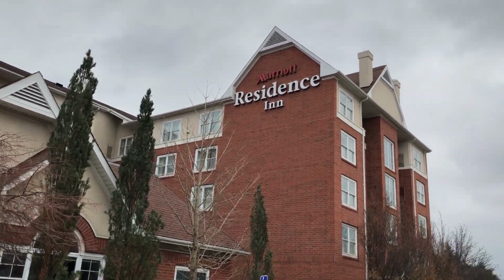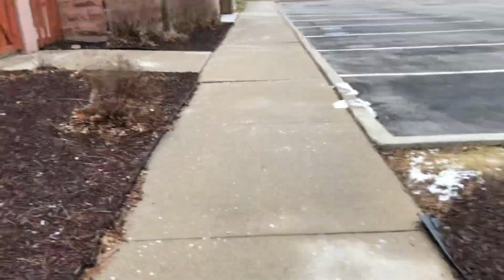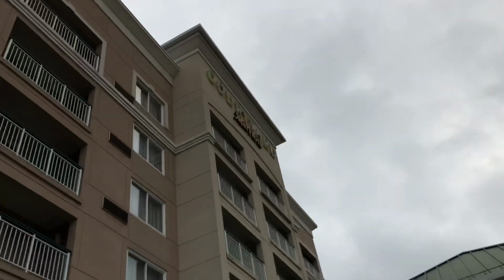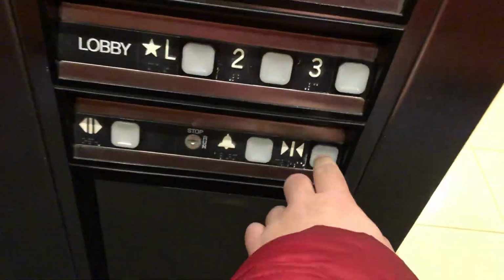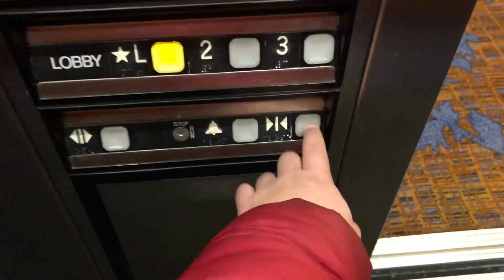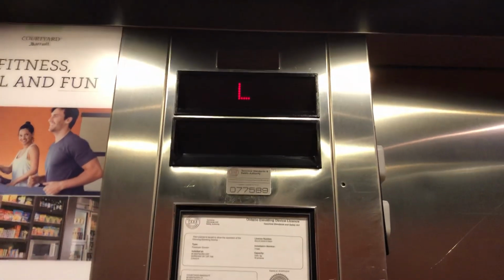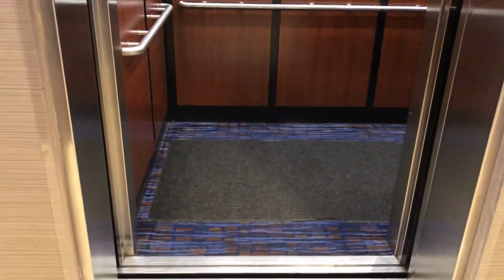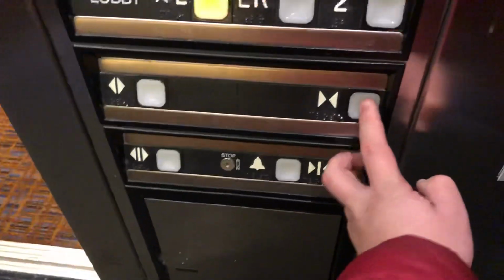Crappy ThyssenDover Impulse HIGHdraulic Elevators at Courtyard Marriott in Markham, ON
Update: All issues present in this video were fixed the following day.

After filming the elevators at the Residence Inn Marriott, we move on to the hotel I am staying at: Courtyard Marriott. Since these two hotels both have ThyssenDover elevators, it is possible that they were built around the same time. Unfortunately, despite their epic motors, these elevators don’t run as well.

Specifications
Brand: ThyssenDover
Type: Hydraulic
Fixtures: Impulse
Capacity: 1200 KG
Floors served: 6
DT Rating: Right, 6 (Low on oil). Left, 2 (Rumbles as it reaches the top floor).